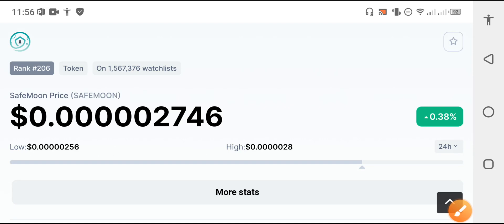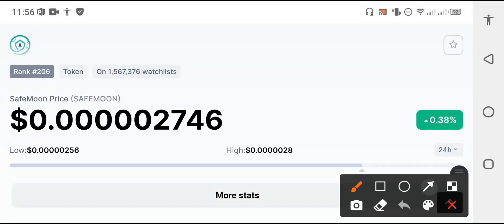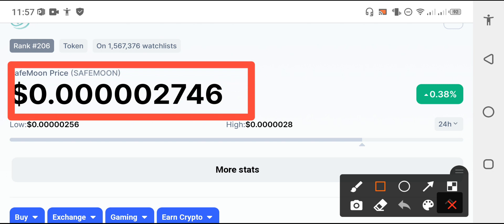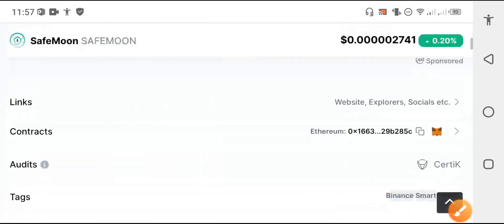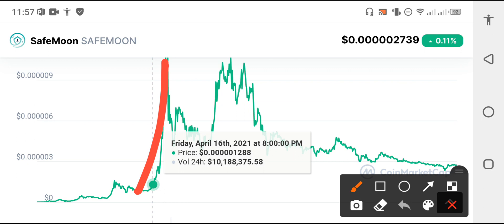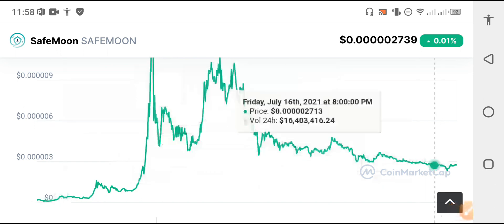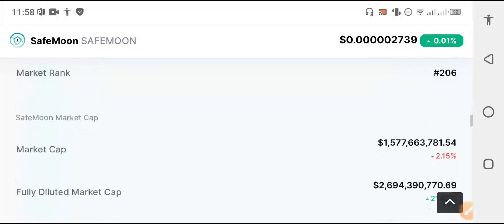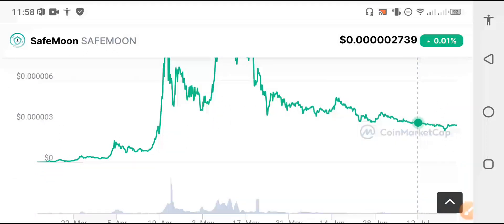SafeMoon New Price Prediction 2021 || SafeMoon News Today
In this Video i am gone to show you  SafeMoon CRASHED!! Today || Safemoon price prediction || SafeMoon news today

We Uploading following types of videos:
1) Andriod Apps , Andriod Problem , Andriod Tips and tricks
2) Computer Helps ANY kind of Related Pc Apps , softwere , Online Web and Social Problem.
3) YouTube Related For Example Channel Growing , channel Monetization , Tips and Tricks for viral video.
4) Andriod Apps Review
5) All Social Media Growing , Problems , Tips and tricks Etc.
Some Extra

YouTube Promotion
2) COMMENT ( Random comment )
3) SEE EVERY DAY MY CUMMUNITY POSTS

2 ) How to gain subscribers fast | How to Get subscribers on YouTube | increase subscribers fast 2021

3 ) New Earning App 2021|| How to Make Money Online || Watch videos Earn money || Easy way to earn money

4 ) New Earning App 2021/ Watch video earn money / Money Time app sy paise kaise kamaye